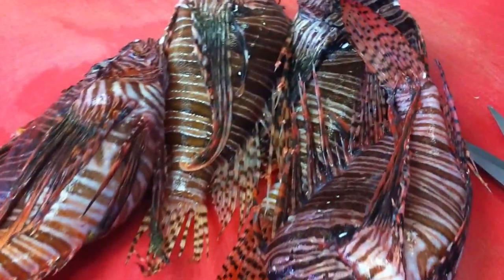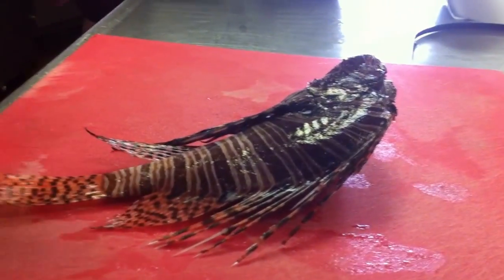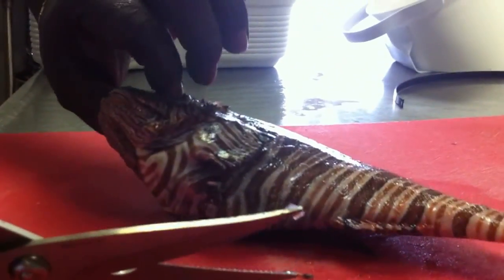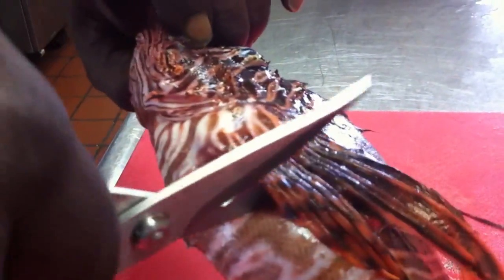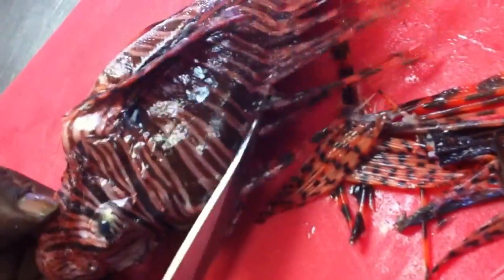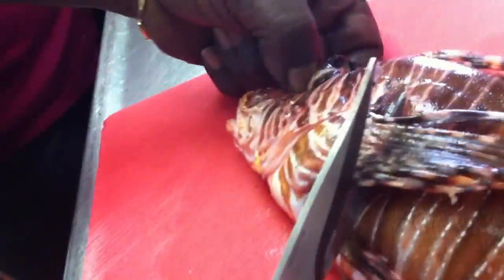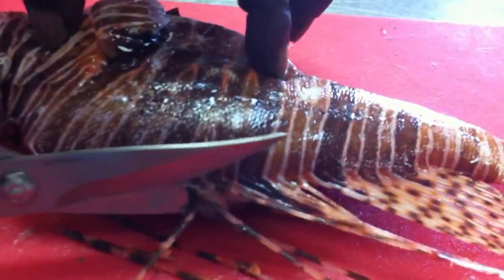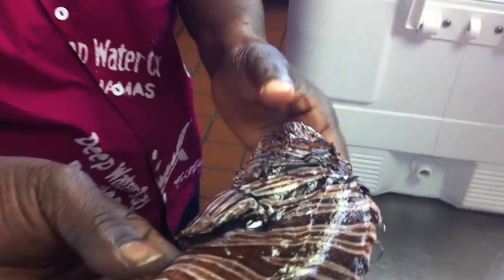Lionfish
demonstrating the proper way in cleaning and filleting the Lion fish, without bring any injury or harm to one Selves